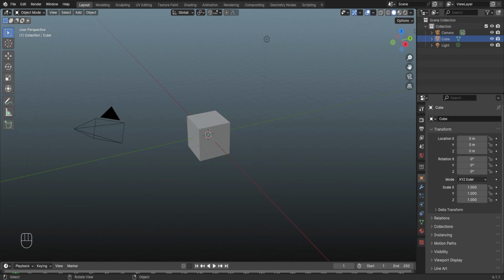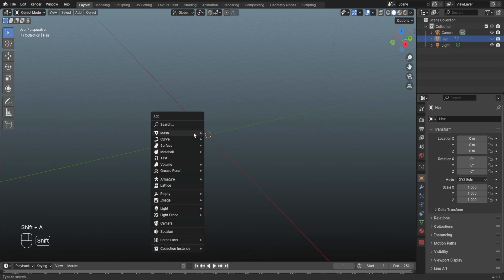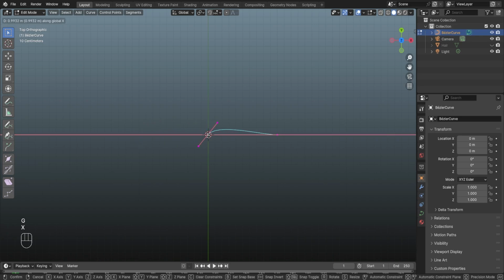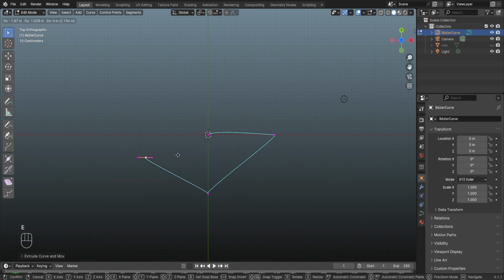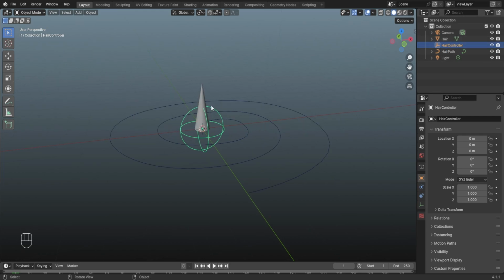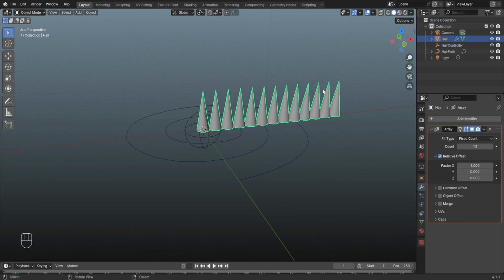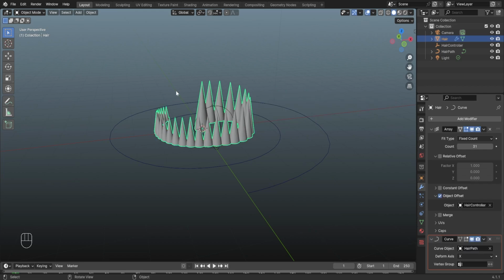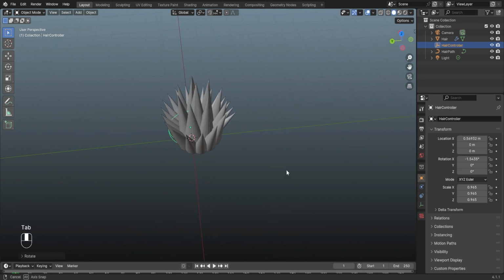This Blender Hair Trick Uses ONLY 3 Objects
Most people massively overcomplicate stylized hair in Blender.

In this tutorial, I’ll show you how to create clean, stylized fur/hair using ONLY 3 simple things:
- A cone
- A curve (path)
- An array modifier

That’s it.

This technique is fast, flexible, and perfect for stylized characters, VTuber models, and game assets and leaves a lot of room for growth and improvement.